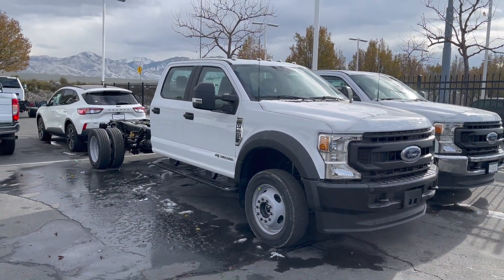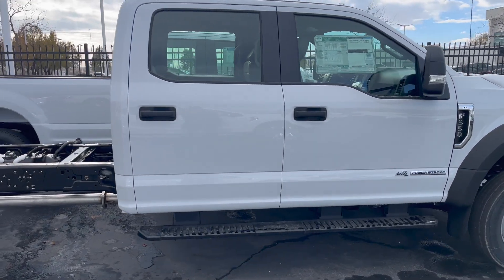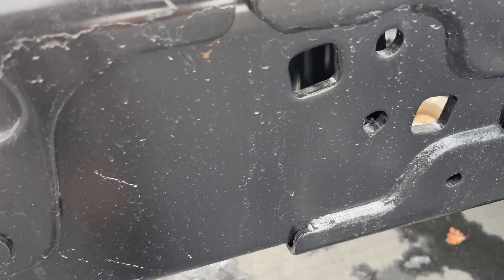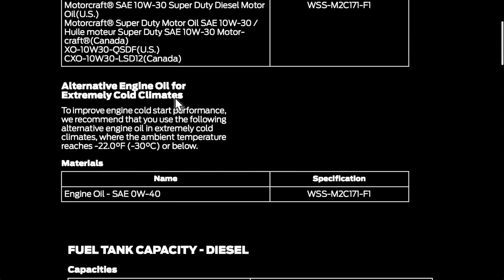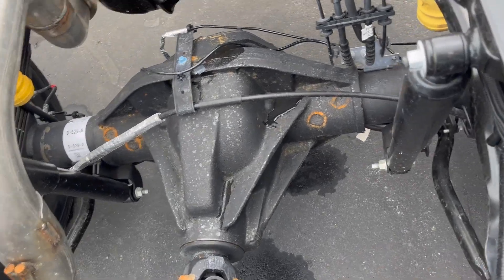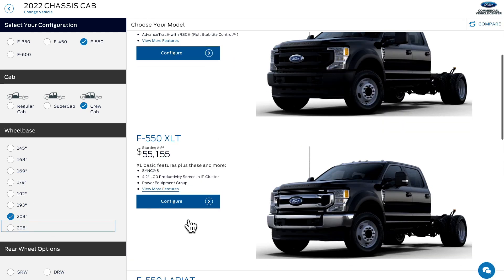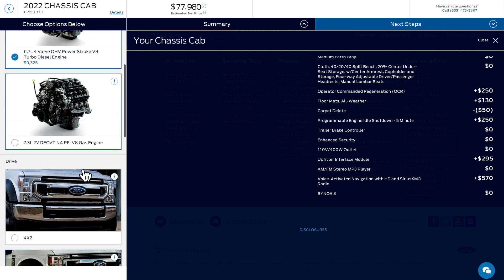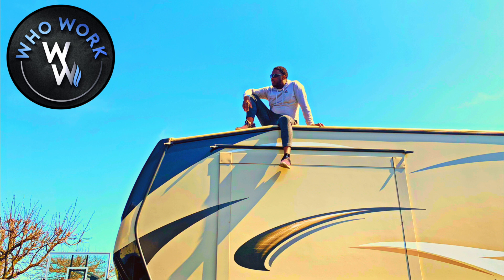New Ford F550 Cab/Chassis: Everything You Need To Know Before You Order!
Here's a review on a 2022 Ford F550 Super Duty and what you should know before you order!

Special Thanks to: Larry H Miller Super Ford SLC

RV Surge Protector 50 amp

SoftstartRV - Enables Easy Start AC